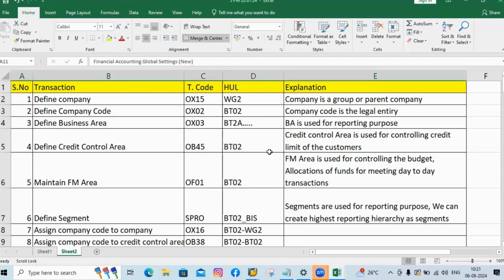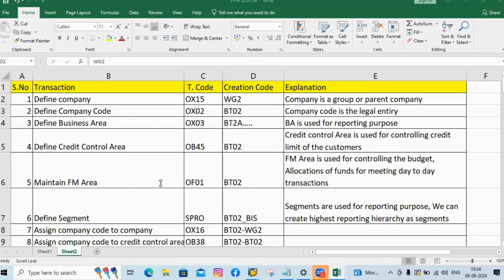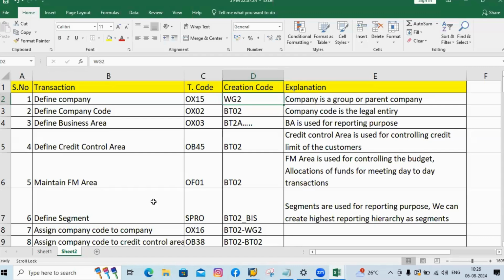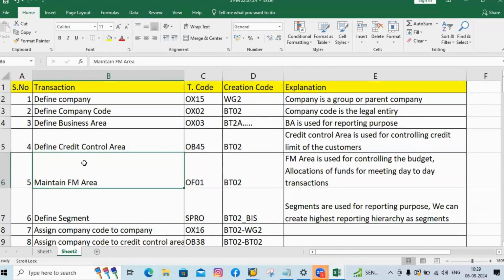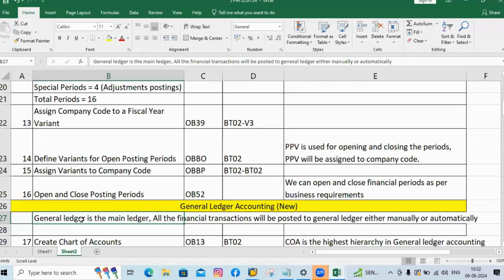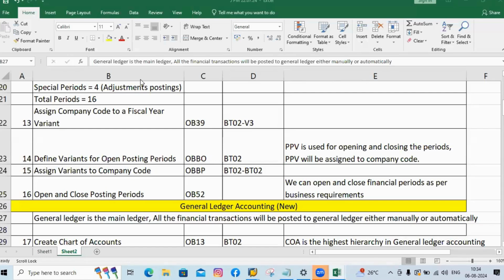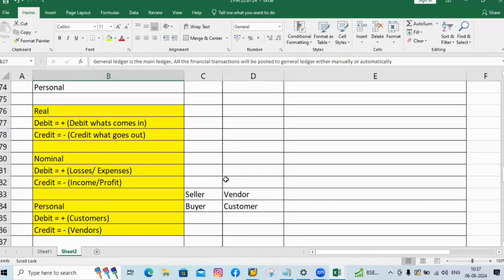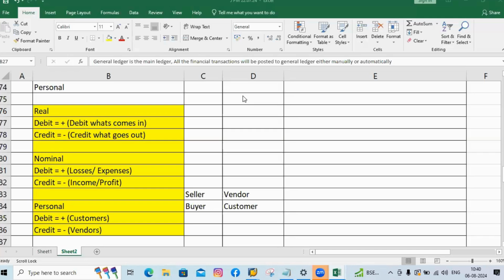GL INTERVIEW QUESTIONS | SAP FICO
Are you looking to break into the IT industry? Interested in mastering SAP? Look no further! Join our comprehensive training program led by industry experts, with guaranteed placements in the IT sector. Take advantage of our Free Demo to kickstart your SAP journey today!